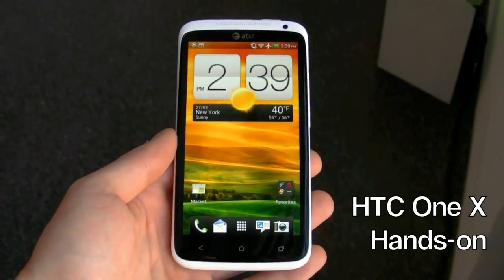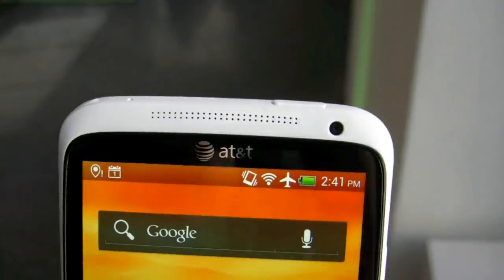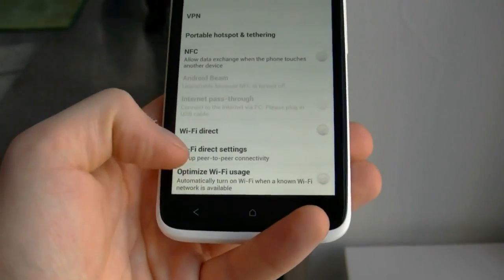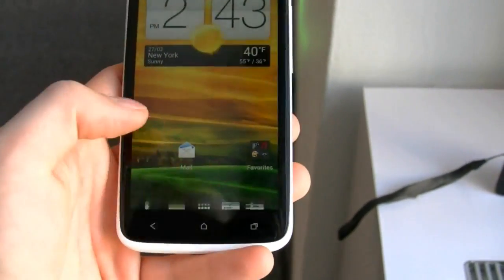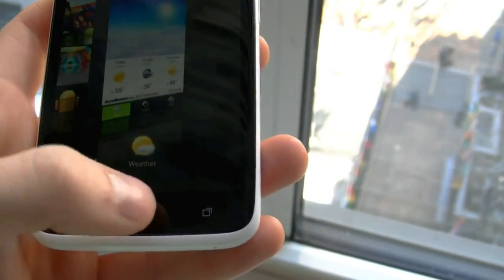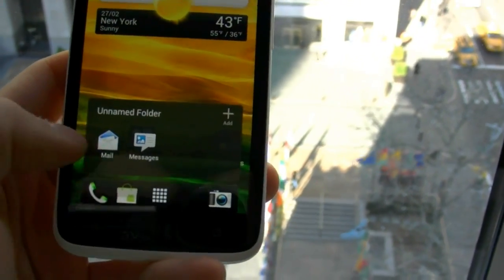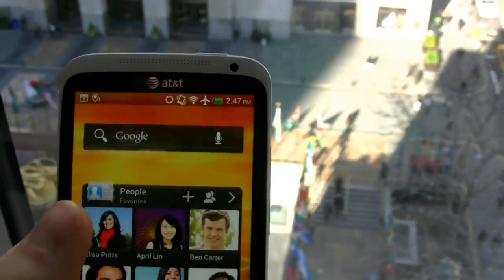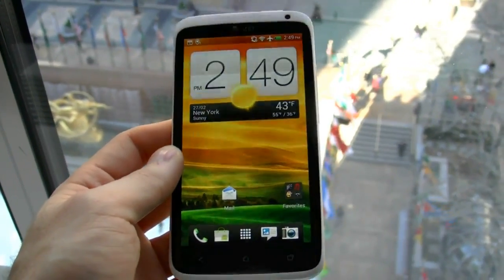HTC One X Hands-on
Aaron takes a first look at the HTC One X, the high-end member of HTC's new "One" HTC One X Hands-on
product lineup. The HTC One X comes with a 1.5 GHz dual-core Snapdragon S4 CPU, 4.7-inch 1280x720 (HD) Super LCD display, 8-megapixel camera with 1080p HD video recording, a front-facing camera, a 1,800 mAh battery, and Android 4.0 with HTC Sense 4. It's part of HTC's new efforts to focus on making fewer Android devices.